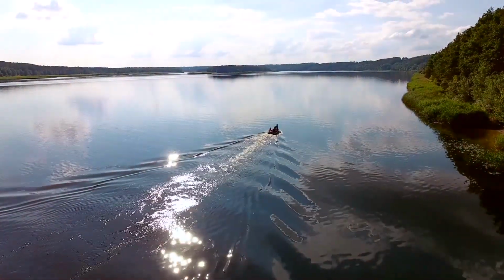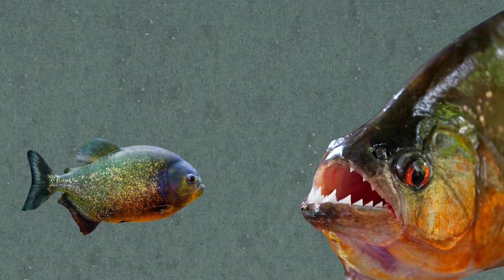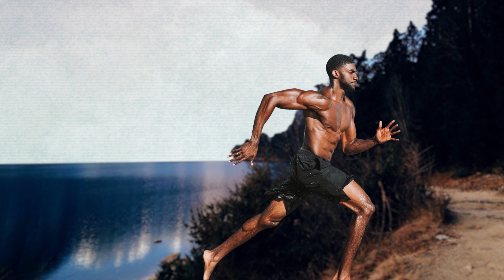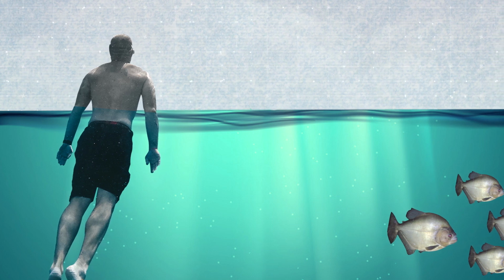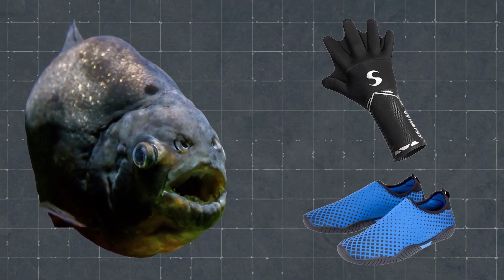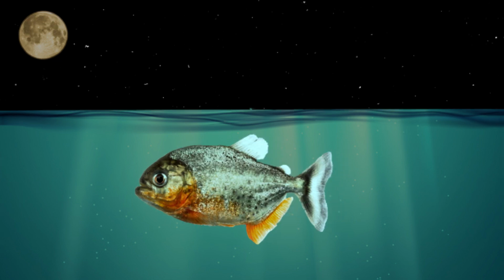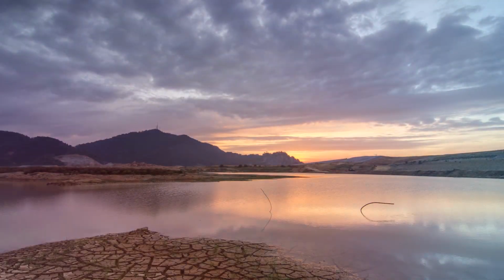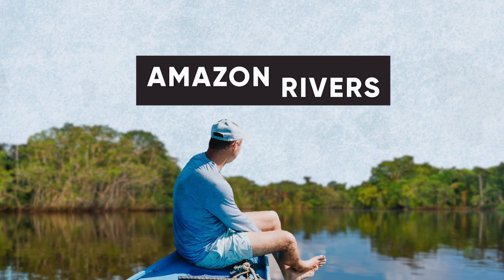10 Tips How To Survive a Piranha Attack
Picture this image: It's a hot summer and you are on some exotic Amazon vacations. You decide to go on a little touring trip around wild nature. But for some reason, your boat turns over and you fall into the still river. Suddenly you become aware of that still warm water growing more bubbly and you feel little creatures near you. You're being surrounded by the not sot friendly fishes called the Piranhas. There are around 60 different species of Piranhas and they all have different preferences when it comes to food. Some of them prefer live fish, birds, scavengers, and corpses, while others can be completely vegetarian that feed on plants and seeds. But the red-bellied piranhas are the savages and the most dangerous of the breed. Throughout history, there have been a lot of infamous attacks, wherein the most recent one in 2020, Piranhas attacked more than 30 people. Now, authorities have marked the Piranha located spots with warning signs. But how do these little evil-jawed"creatures find their prey? What is their most favorite body part? And what are the most helpful survival tactics you must know in an unfortunate attack?

00:00​ - Intro
01:25​ - Get out of the water fast
01:51​ - Shhh! Don't Make Any Sound
02:26​ - Stay Still As Much As You Can
02:50​ - Search for Deep Water
03:18​ - Keep Your Hands and Feet Safe
03:56​ - Don't Use Any Type Of Light Source
04:28​ - Don't go Into Water With an Open Cut
04:48​ - Avoid Swimming in Places with Active Fishing
05:02​ - Wait Till Dry Season is Finished
05:25​ - Piranhas are the least dangerous when they're sitting on your plate
06:11 - Outro